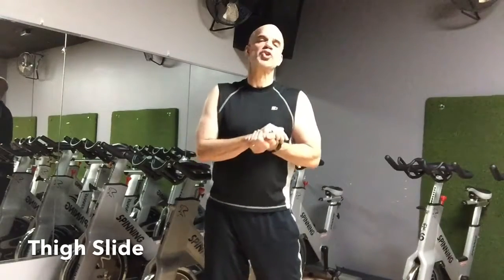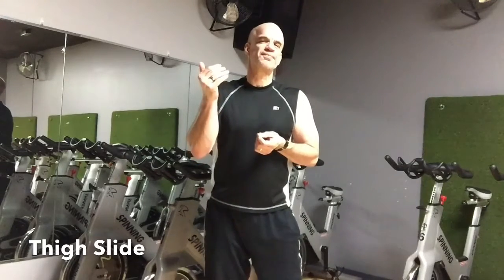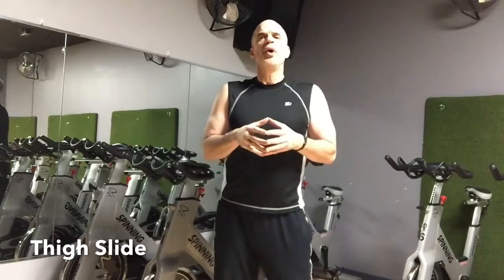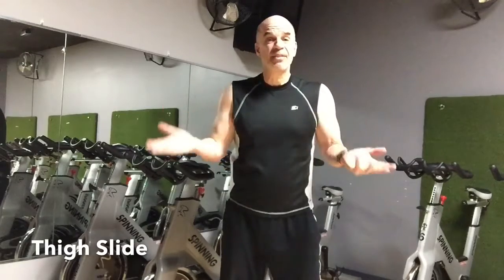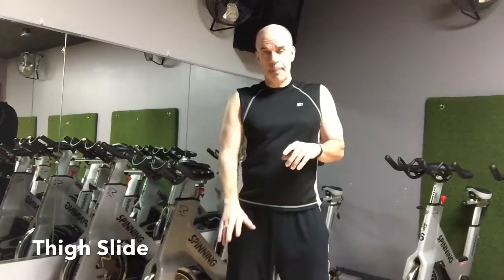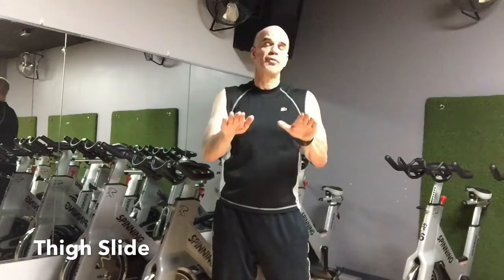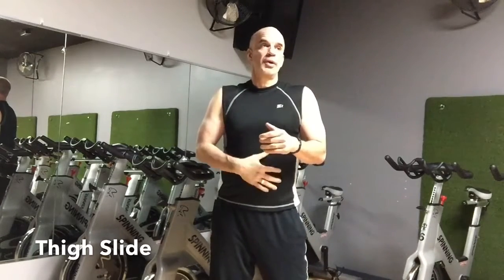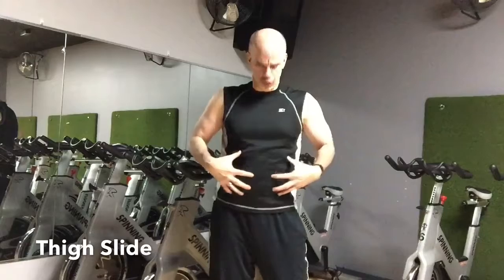The 50 Craziest Ab Exercises You've Ever Seen : Thigh Slide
The 50 Craziest Ab Exercises You've Ever Seen
The outrageous way to get ripped six-pack abs fast.